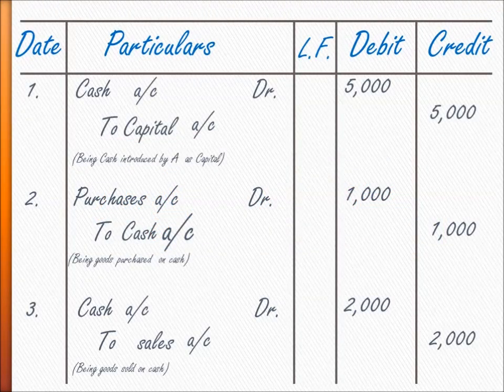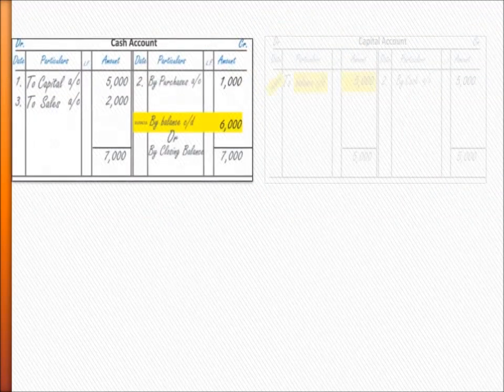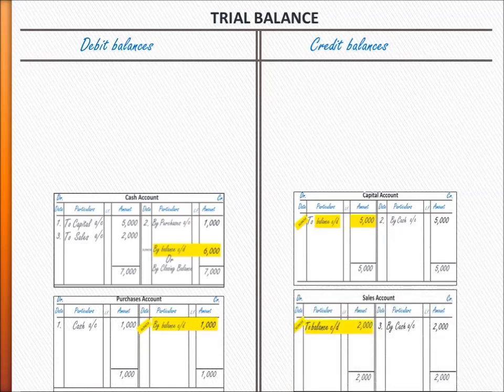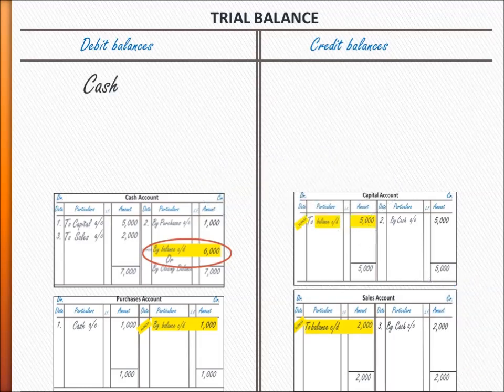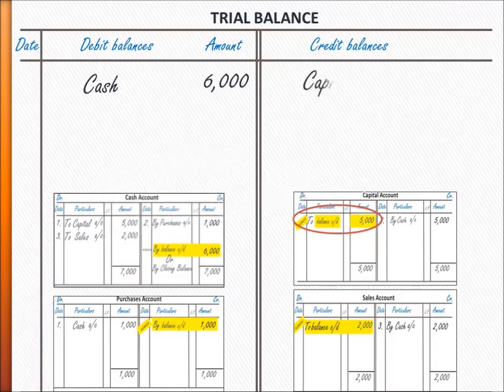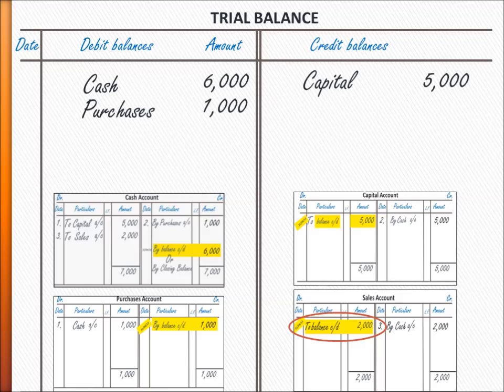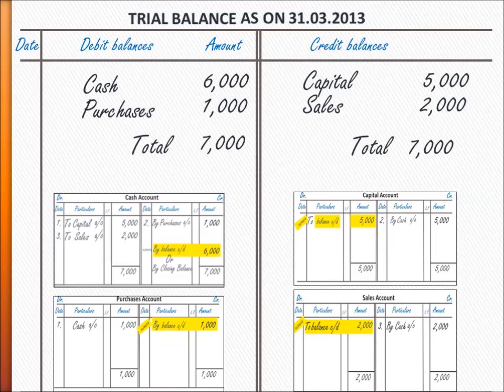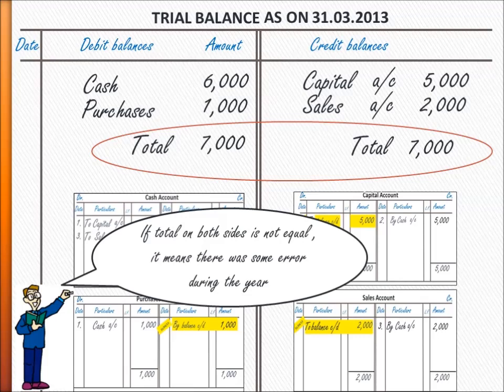Ledger Posting and Trial Balance: Episode-3